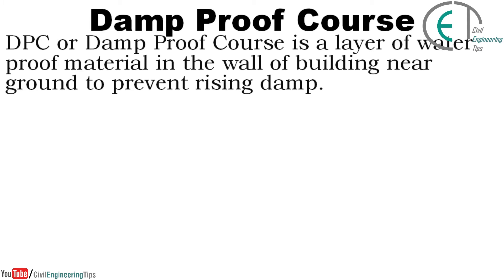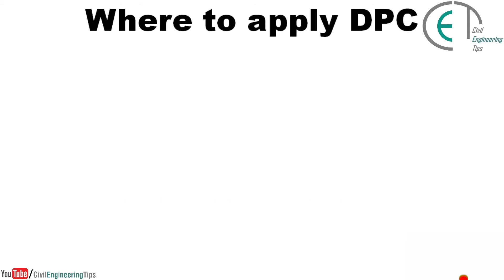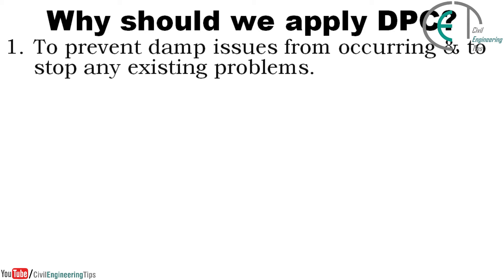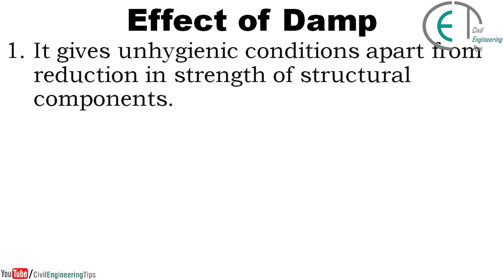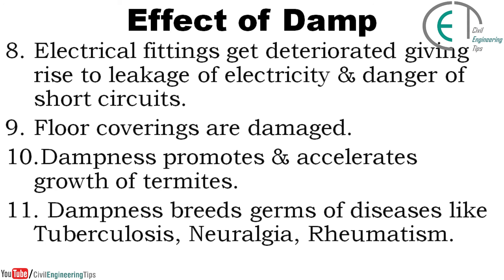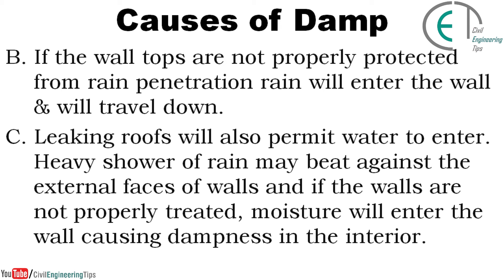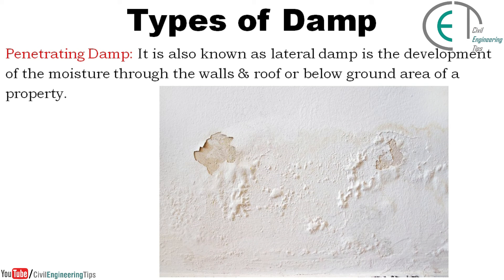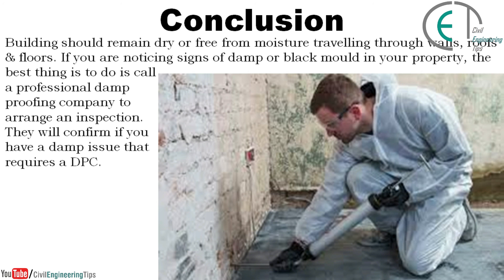What is DPC? | Damp Proof Course | Effects, Causes & Remedies of Damp in house |CivilEngineeringTips